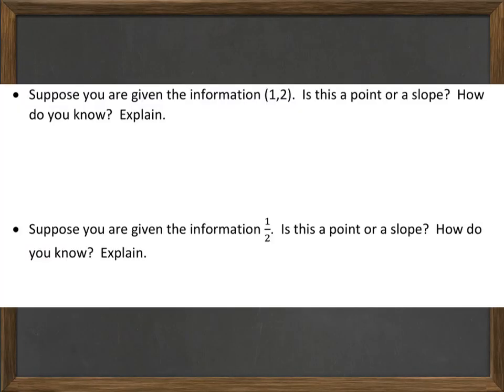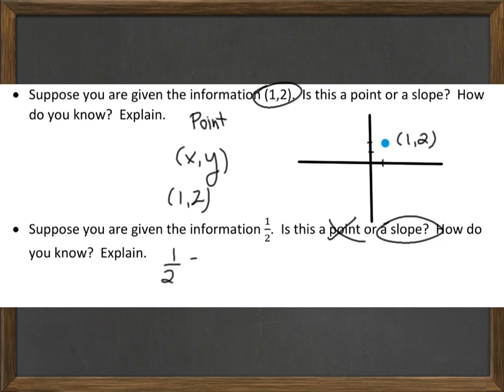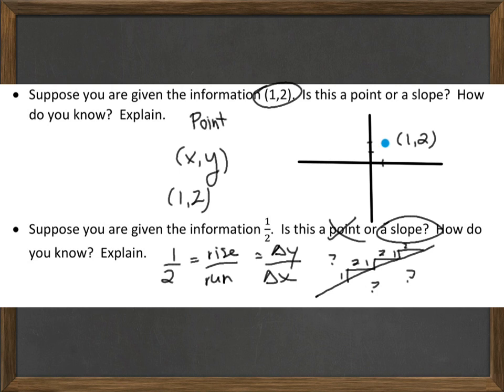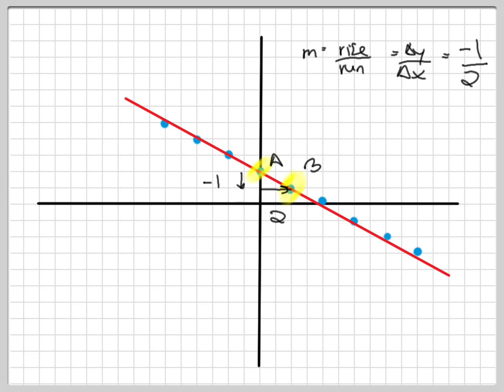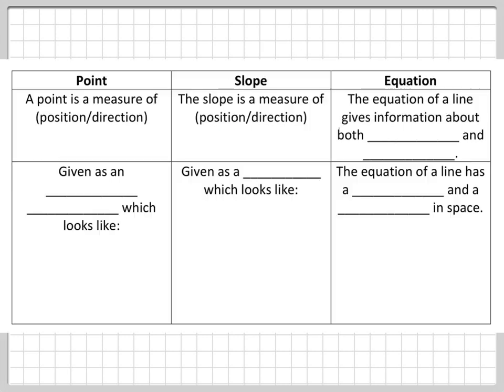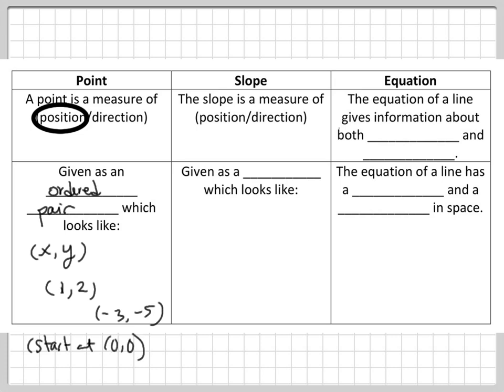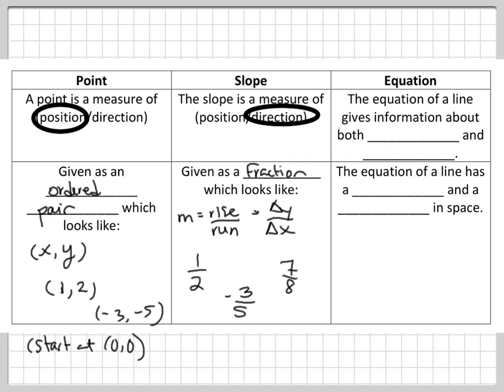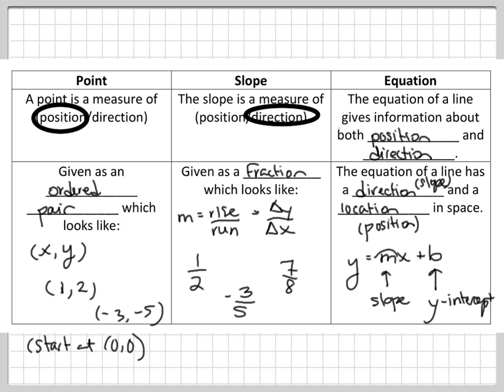Distinguishing Between a Point and a Slope